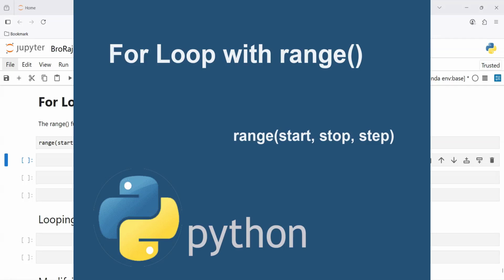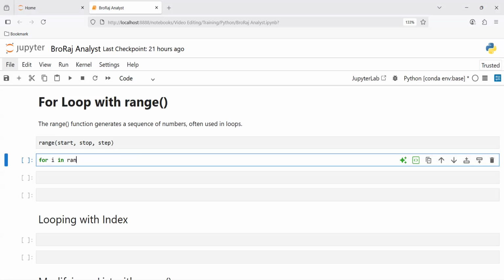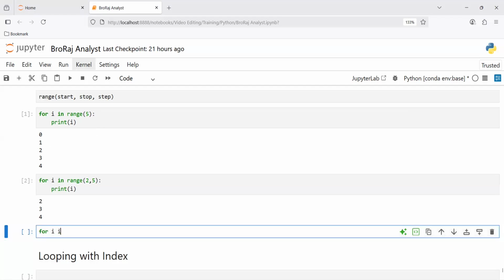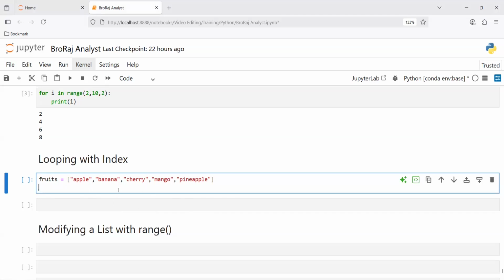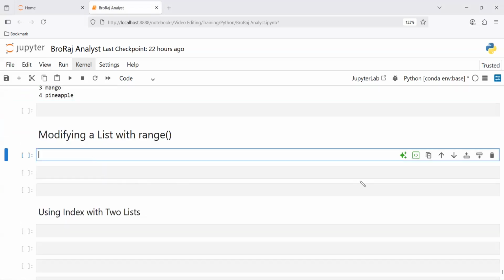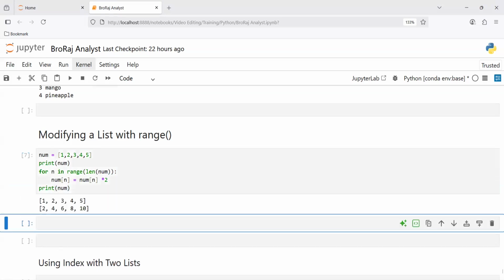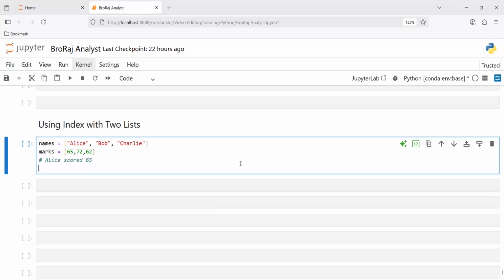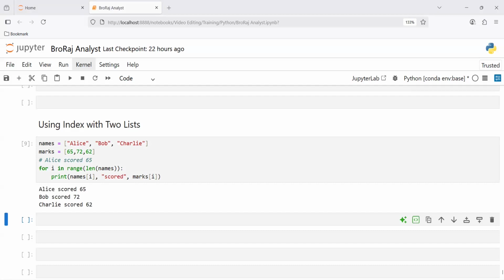Python For Loop with range() on Lists | Iterate Using Index in Python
In this Python tutorial, you’ll learn how to use a for loop with range() on lists. Unlike looping directly through list items, this method gives you access to the index of each element, which is very useful in many real-world cases.

By the end of this video, you will understand:
✅ How range() works in Python
✅ How to loop through lists using index numbers
✅ How to modify list items inside a loop